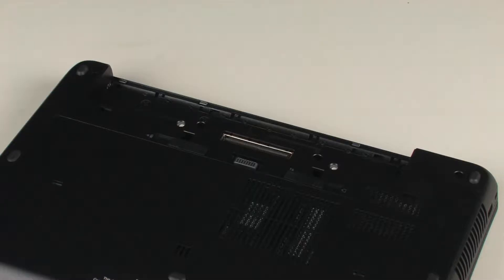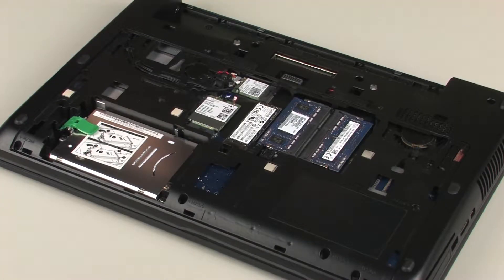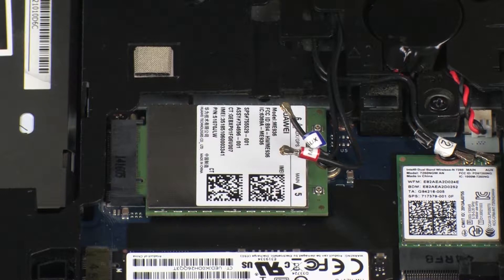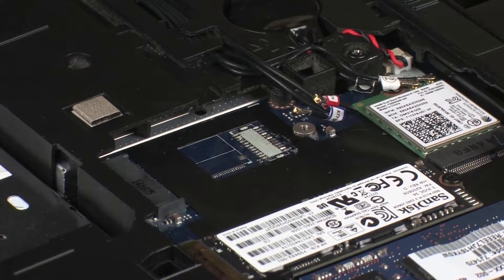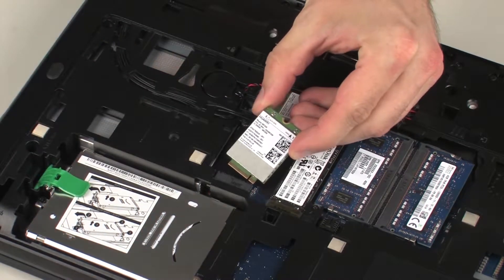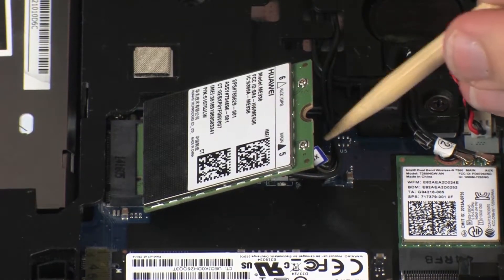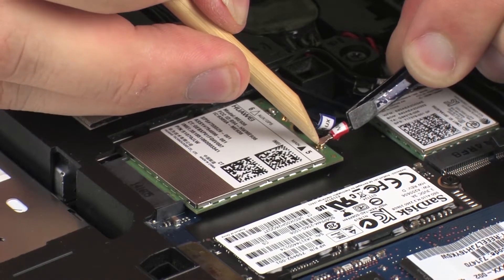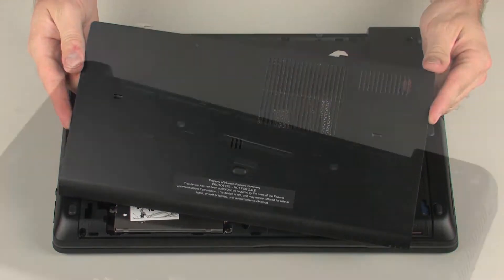Replace the Wireless WAN Module | HP ZBook 15 G2 Mobile Workstation | HP Support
Learn how to remove and replace the wireless WAN module for HP ZBook 15 G2 Mobile workstation.